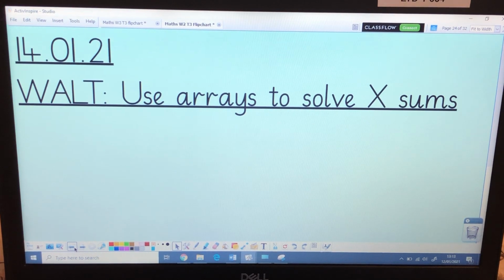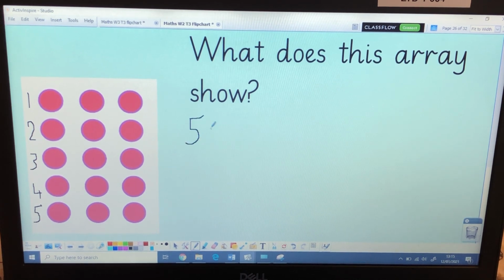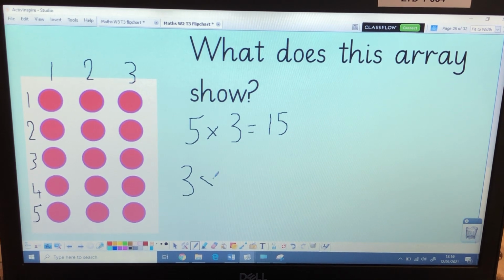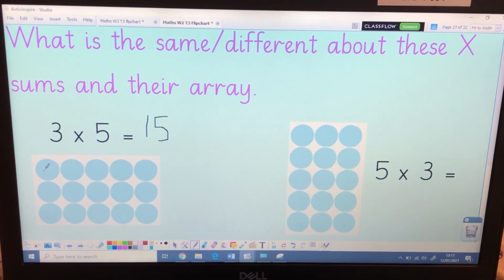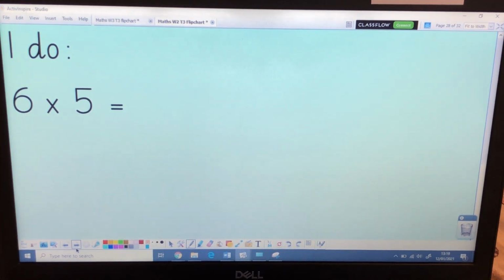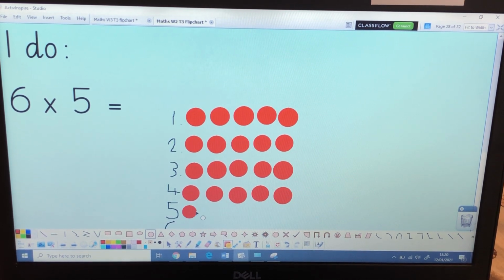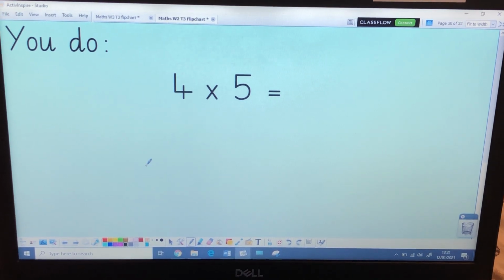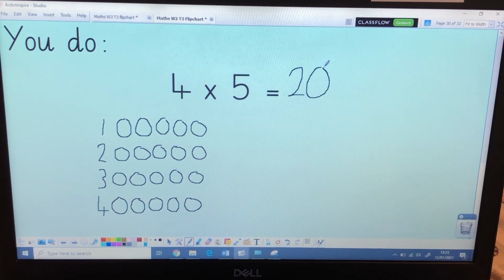Maths input Thursday W2